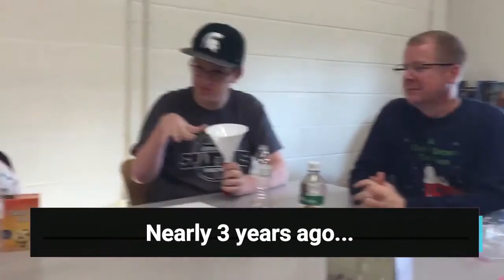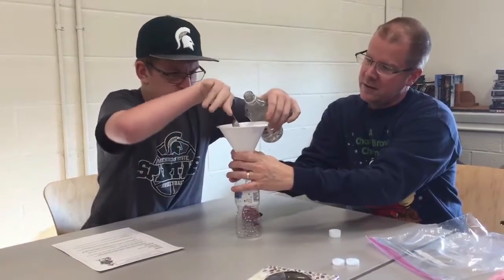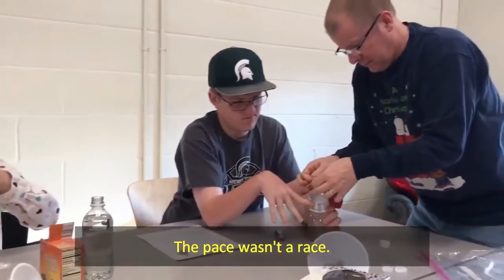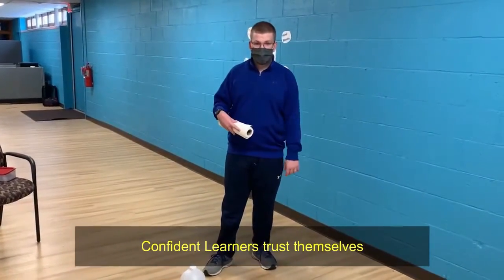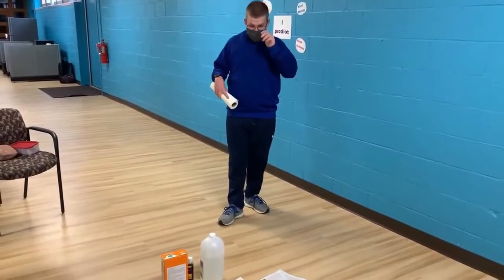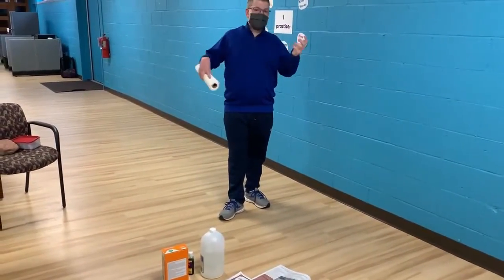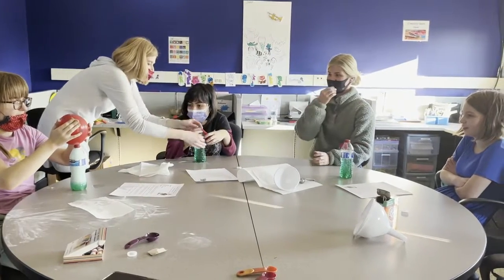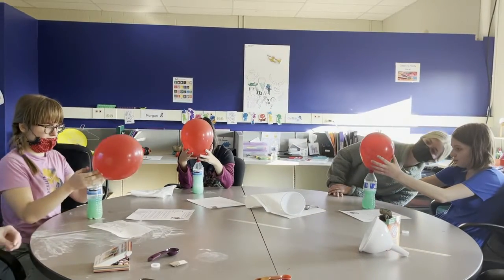A Favorite Experiment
There are many reasons to repeat an experiment -- our Project Lab Learners added an important one --- to make sure their newer classmates could experience it with them. This is social emotional learning and growth!